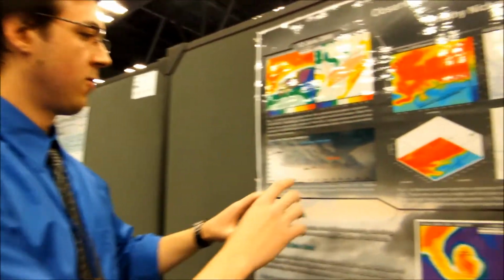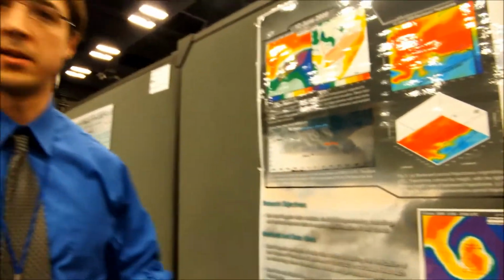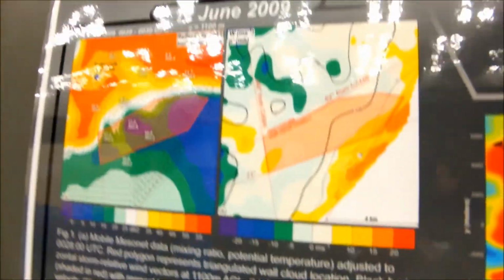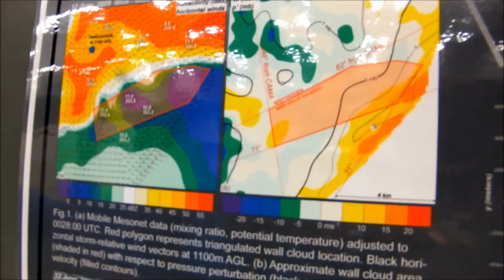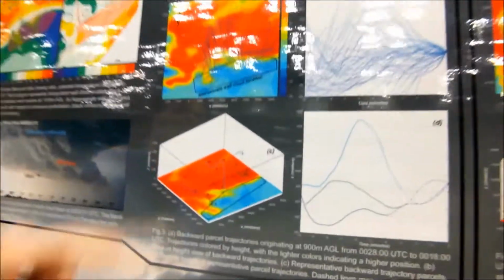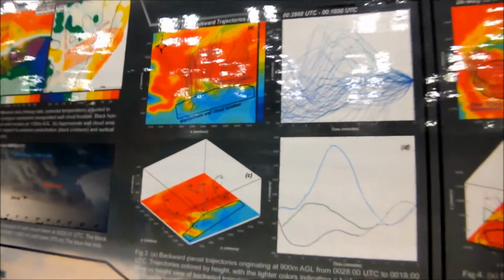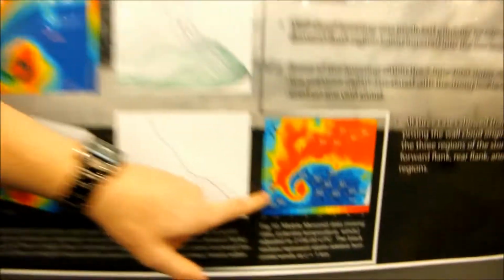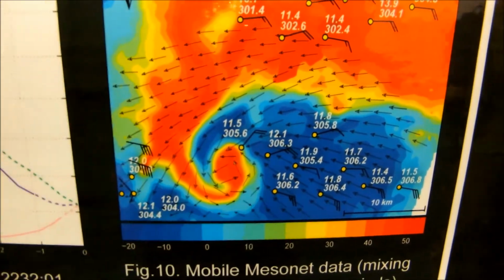Observations of Wall Cloud Formation in Supercell Thunderstorms